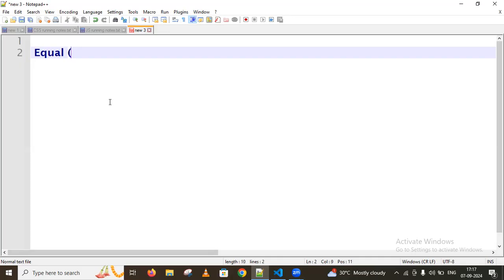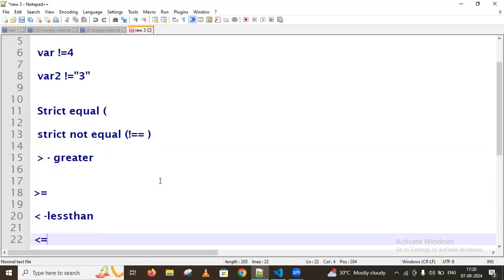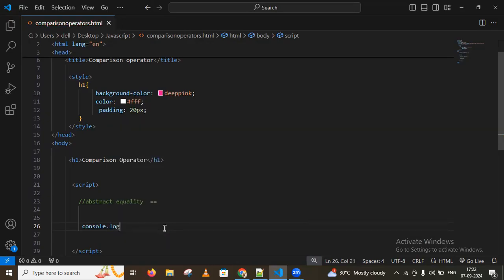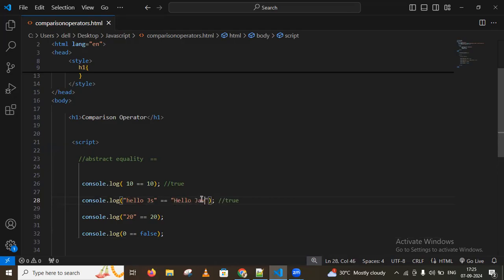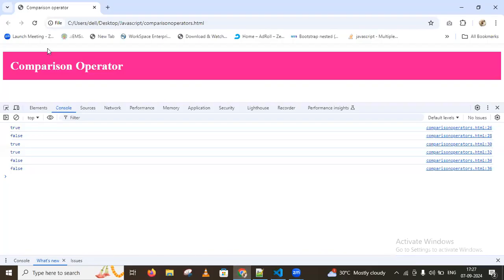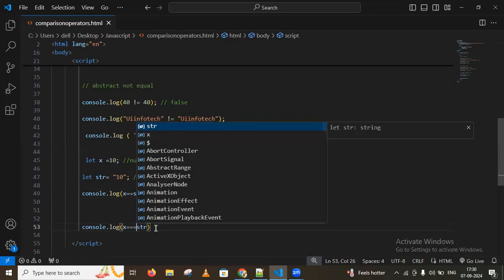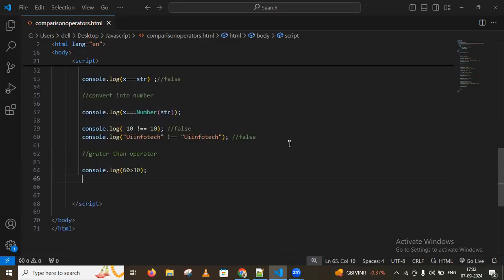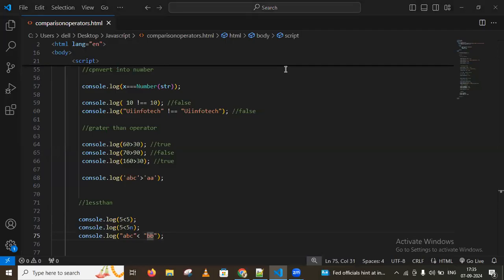JavaScript Comparison Operators: How They Work and When to Use Them | JavaScript Crash course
JavaScript comparison operators are essential tools used to compare values and return Boolean results (true or false) based on specific conditions. These operators help in evaluating equality, inequality, and the relational differences between variables or expressions. In this guide, we’ll explore the various types of comparison operators like ==, ===, !=, !==and explain when and how to use them effectively. Understanding these operators is crucial for making decisions in your code, enabling dynamic functionality and logic flow within JavaScript applications